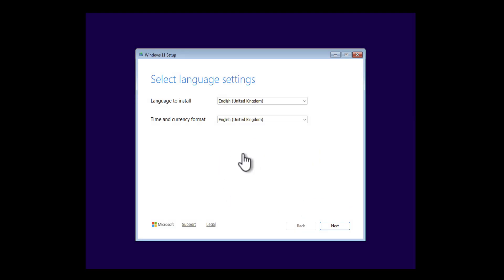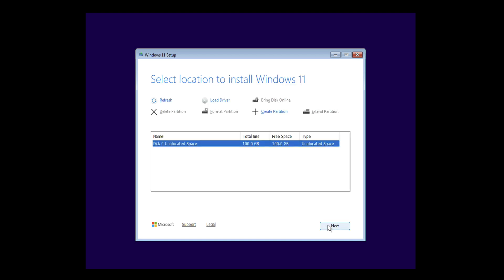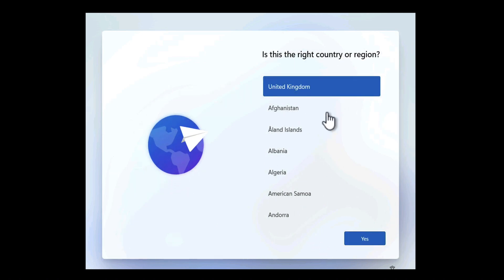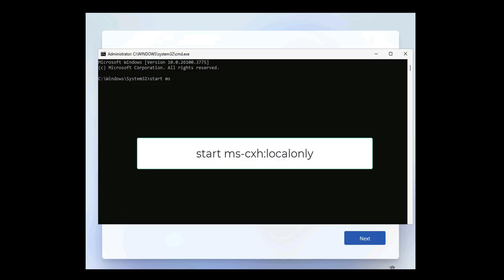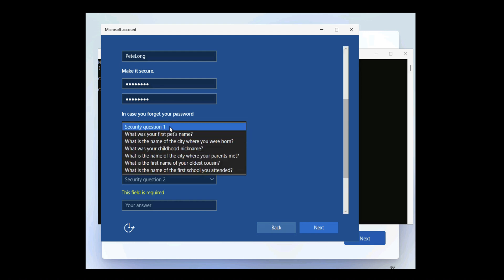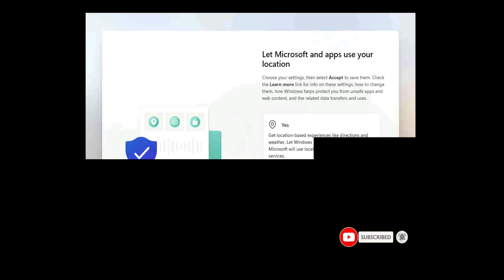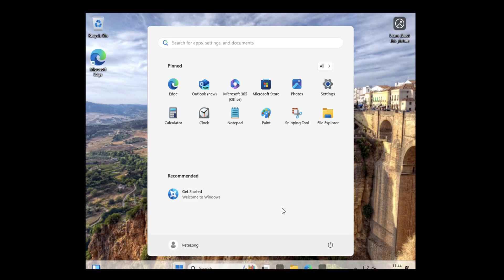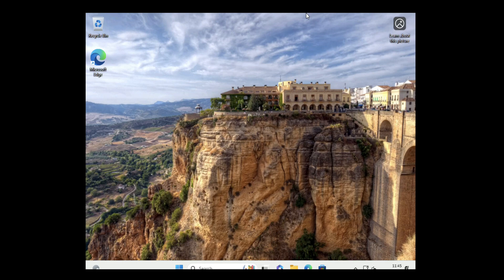Windows 11 Bypass Microsoft Account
How to bypass the Windows setup requirmeent to have a Microsoft account